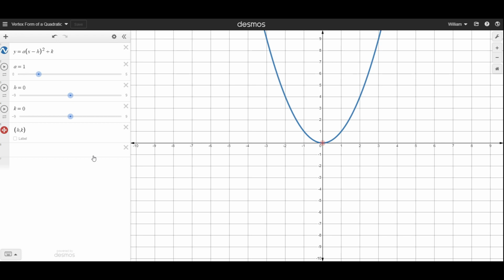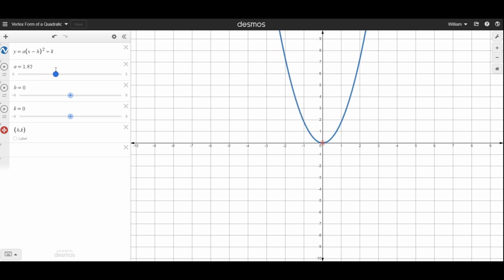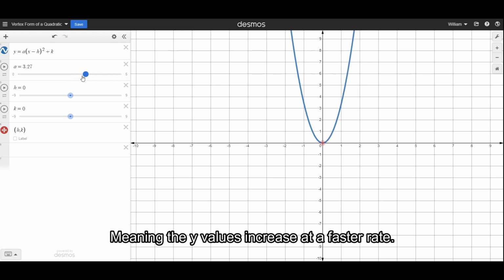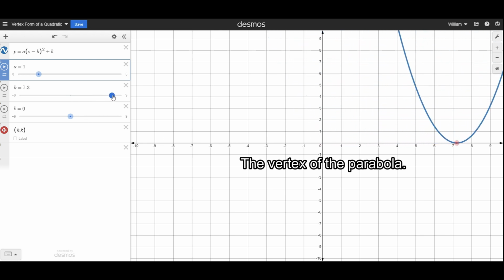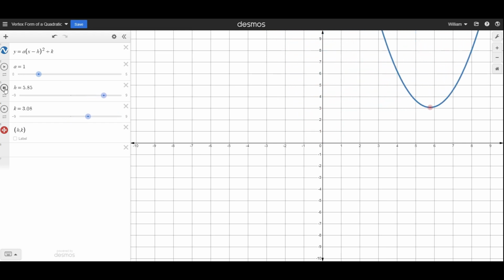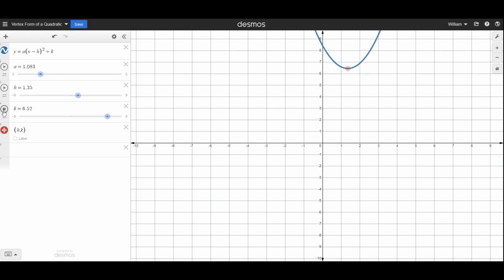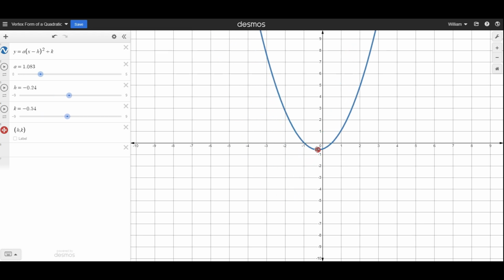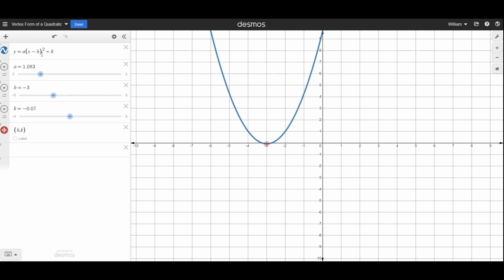Characteristics of a Quadratic in Vertex Form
In this video, we will dive deep into the characteristics of quadratic equations in vertex form. We will start by defining what a quadratic equation is and why it is essential in mathematics.

We will then introduce the vertex form of a quadratic equation. The vertex form provides a quick and easy way to identify the vertex of the parabola without graphing it.

Next, we will discuss the three key components of a quadratic equation in vertex form: the vertex, the axis of symmetry, and the coefficient of x-squared. We will show how these components affect the shape, direction, and location of the parabola.

Throughout the video, we will provide clear and concise explanations and examples, as well as helpful tips and tricks to help you understand and master quadratic equations in vertex form.

By the end of this video, you will have a solid understanding of the key characteristics of a quadratic equation in vertex form and be able to confidently apply this knowledge to solve problems in mathematics. So, grab a pen and paper, and let's get started!